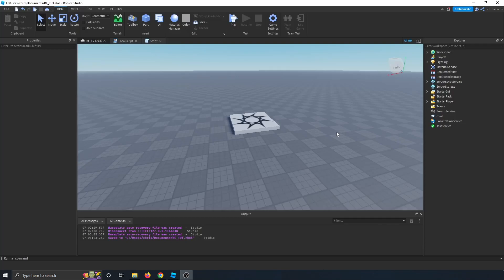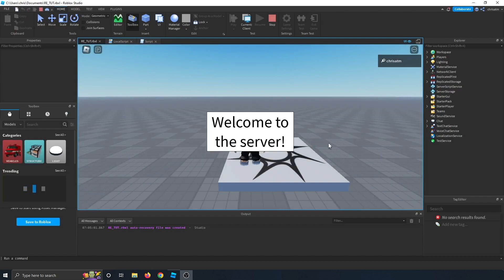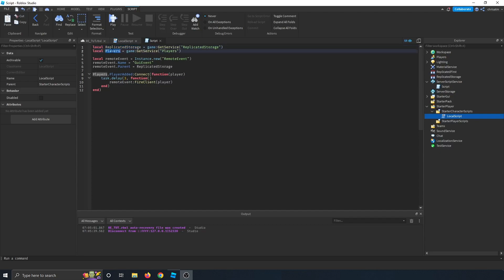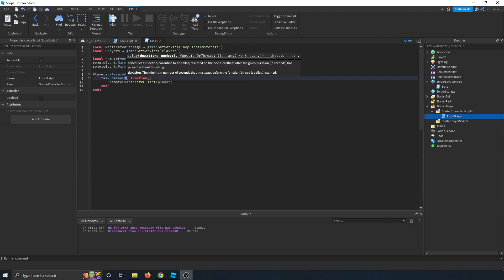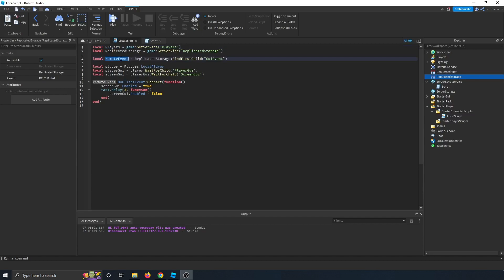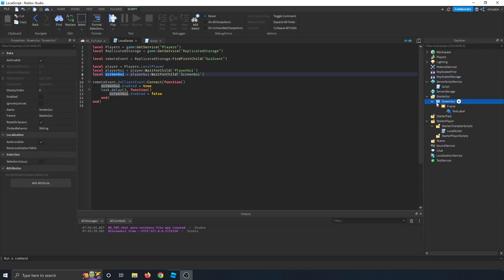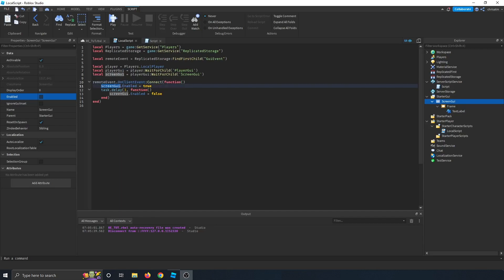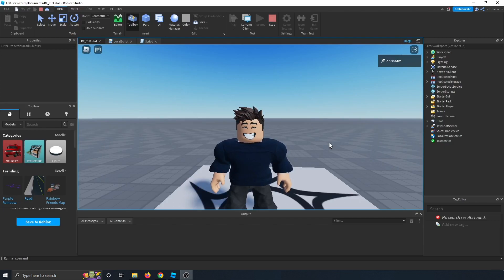How to Use RemoteEvents in Roblox Studio (Beginner Friendly Scripting Tutorial)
You will learn how to use RemoteEvents in Roblox Studio to fire signals from your server (your game) to the client (the player) to open a welcome message upon login.